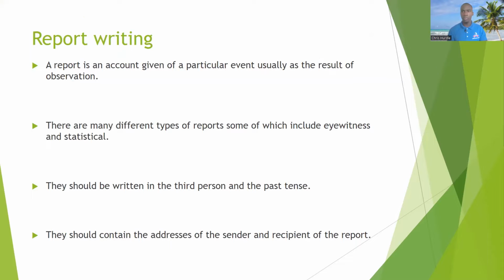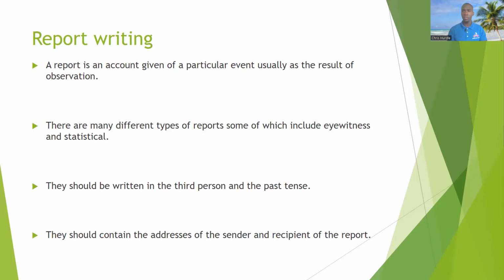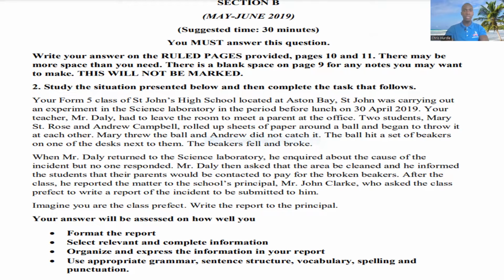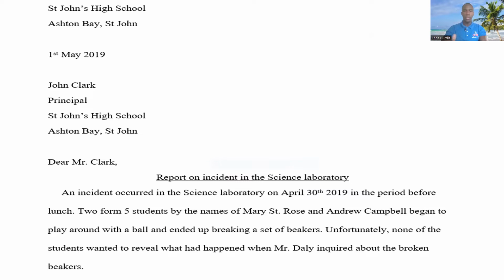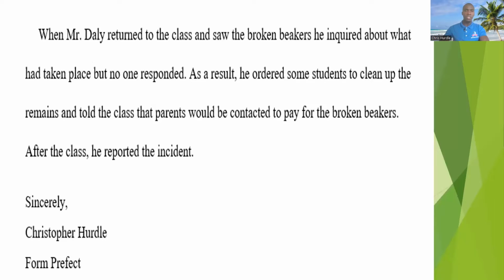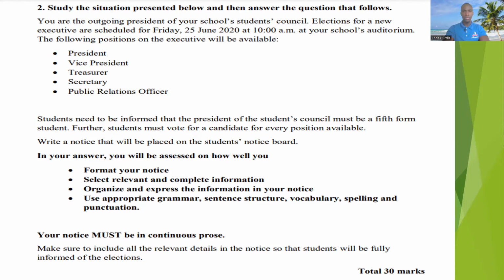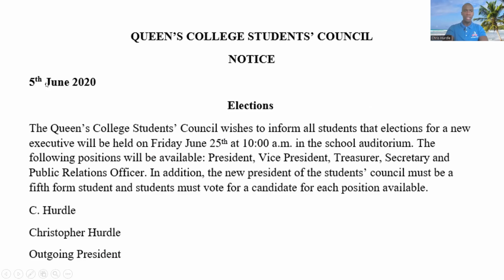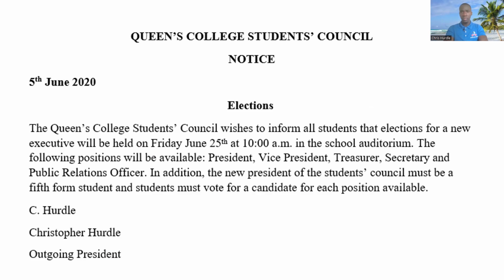CSEC English A Expository Writing: Reports & Notices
In this video, you'll learn how to write reports and notices for CSEC English A.

Time stamps
0:00- Intro
1:11- Report writing
6:12- Example of a report
14:55- Notice writing
16:23- Example of a notice